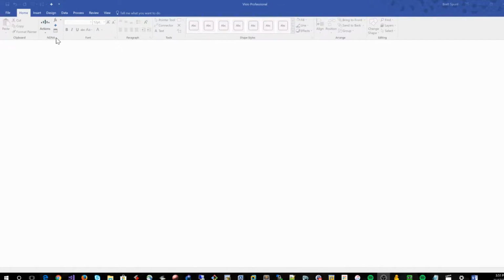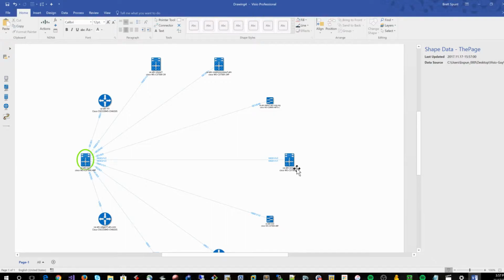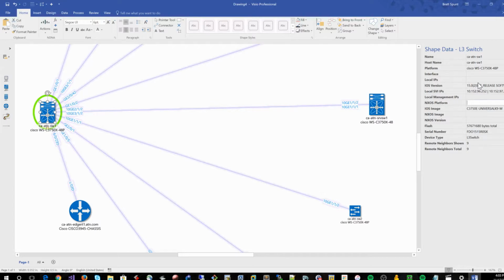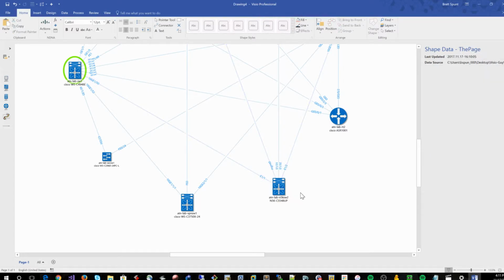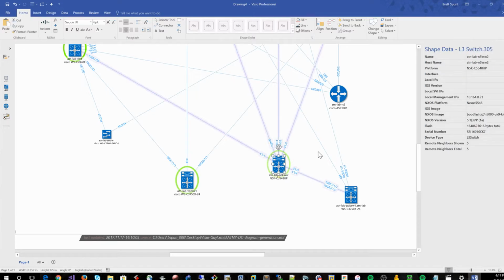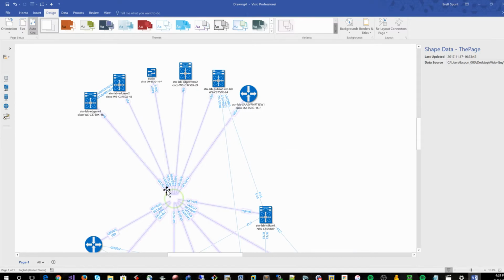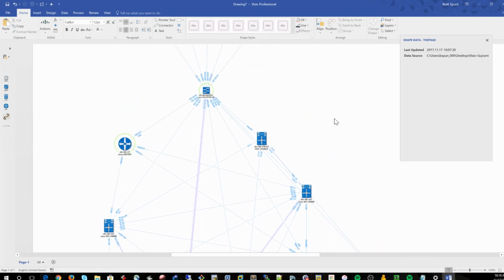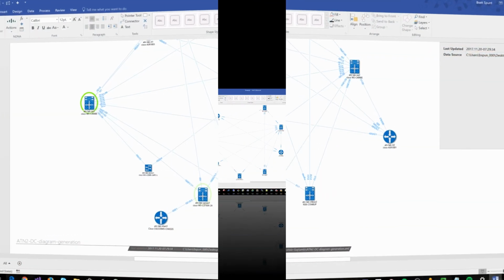NDNA Diagram Generator (General Use and Features Part 1)